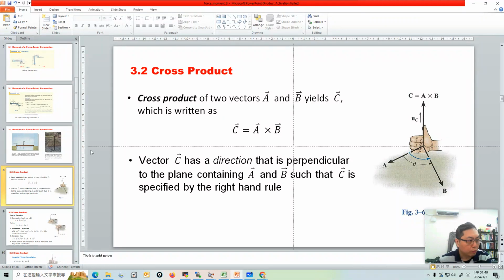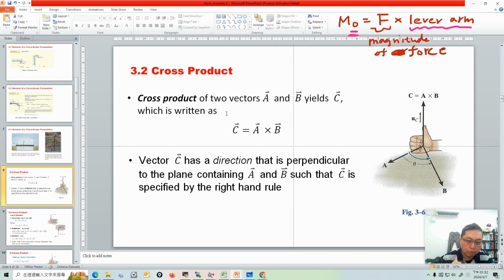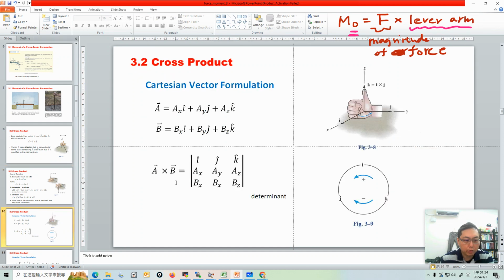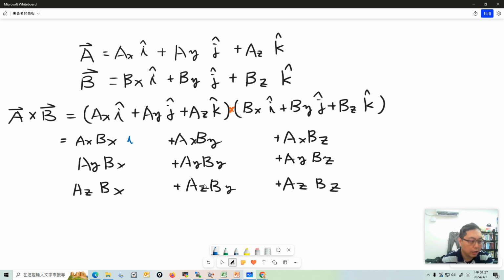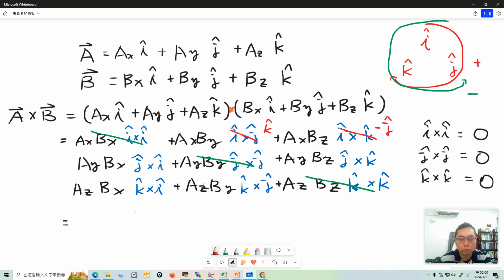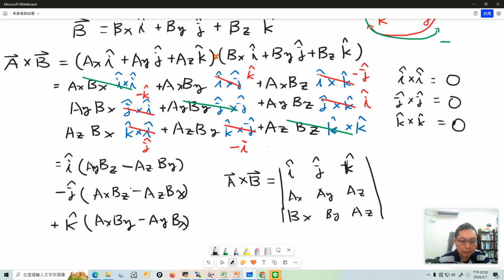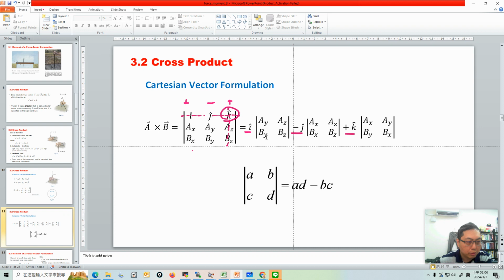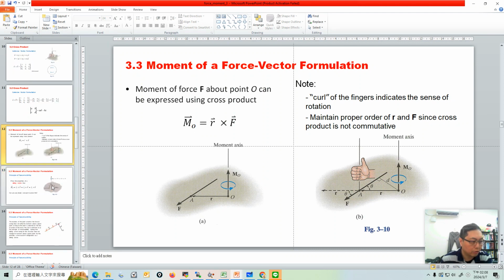force moment 13 crossprod